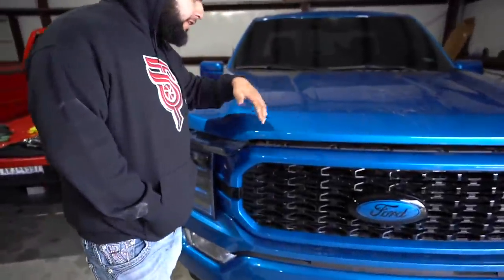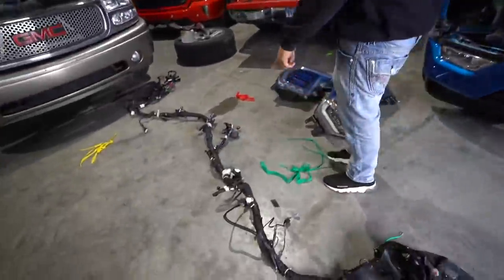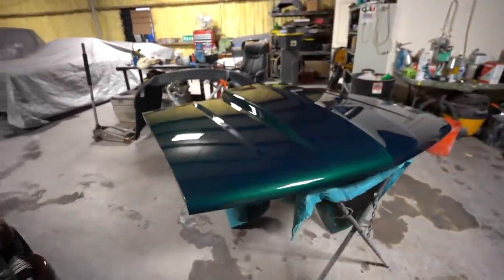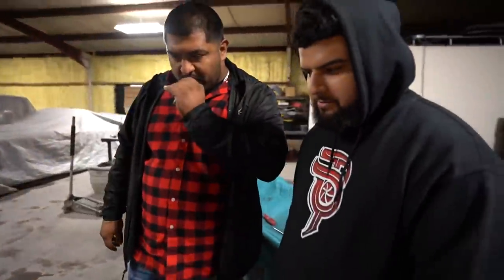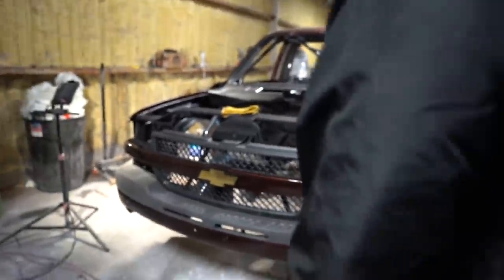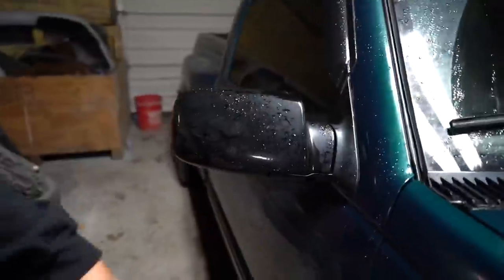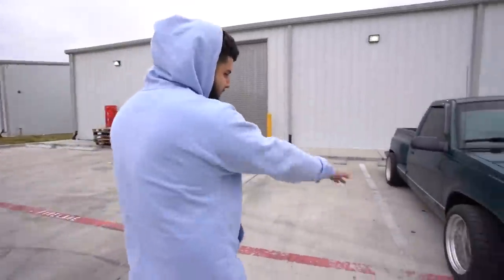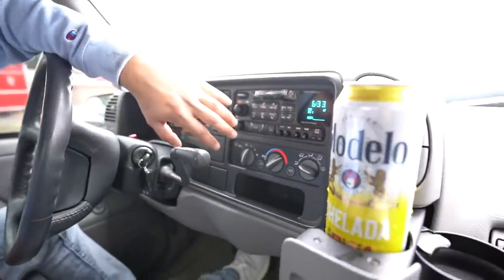OBS GETS COWL HOOD!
WIN MY 2021 SIERRA BELOW!